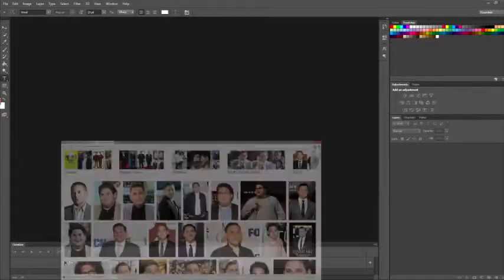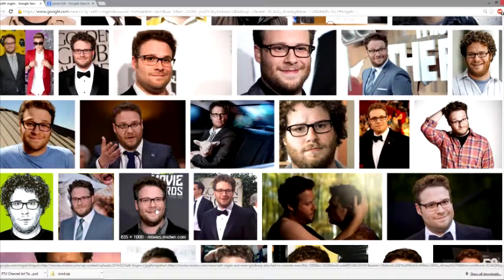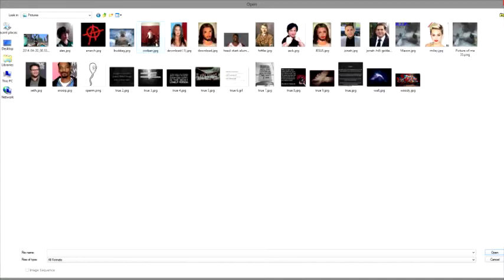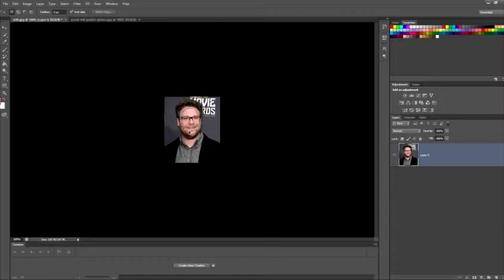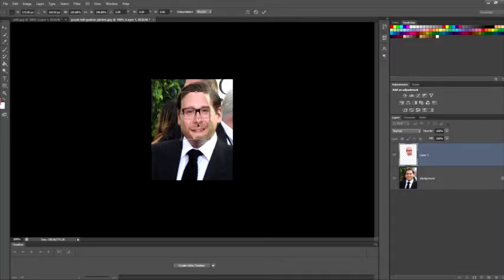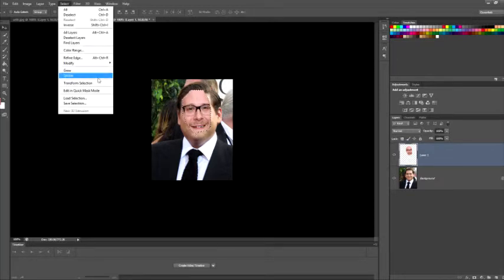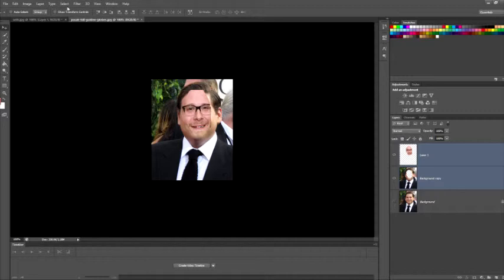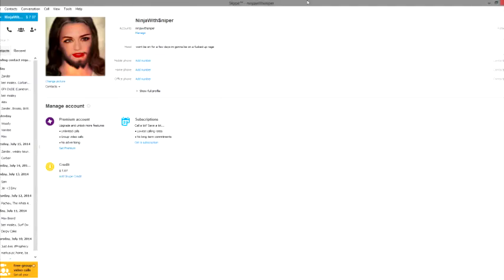How to merge faces on photoshop cs6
sub if you want to see more my info is down below along with any other links associated

QUICK NOTE - For some of my long term subs you would know that i have
not posted CoD in awhile and i do plan to start posting commentaries
with cod in it and i also plan to be streaming CoD on twitch here soon

Song:
"SUPREMACY" - Marc Dtwo